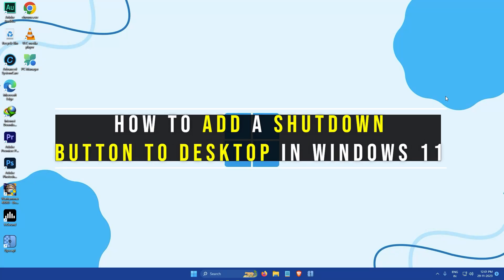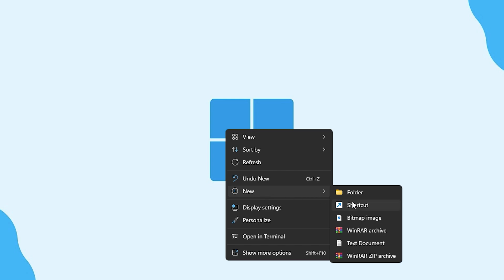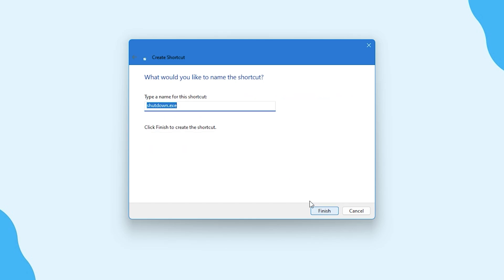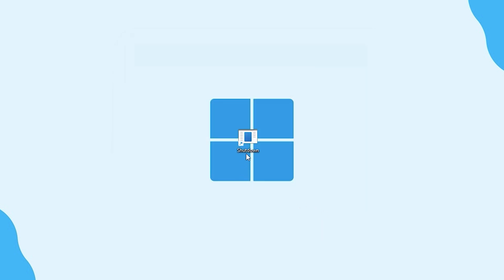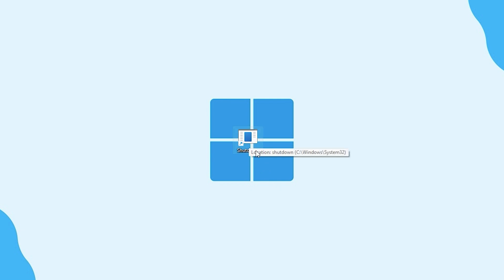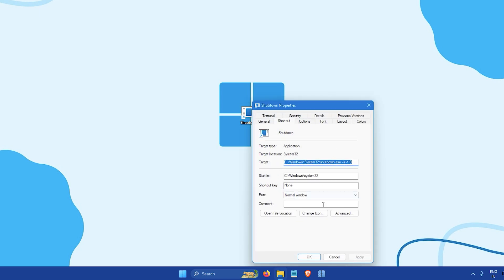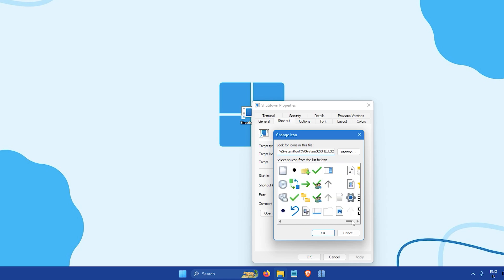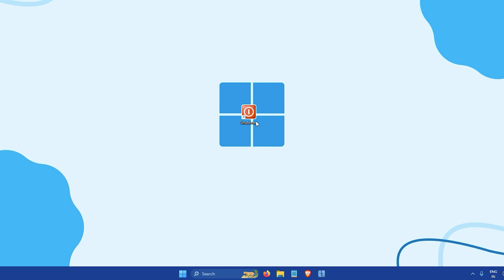How to Add a Shutdown Button to Desktop in Windows 11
In this tutorial, Gokul shows you how to add a Shutdown button to your desktop in Windows 11. This easy-to-follow guide will help you create a shortcut that allows you to shut down your computer instantly. Gokul also shows you how to customize the icon of the shortcut to make it more indicative of its function. Watch the video to learn more!